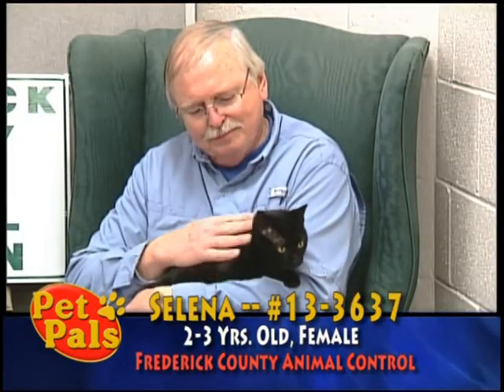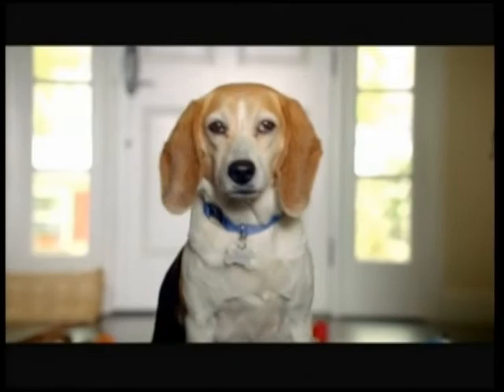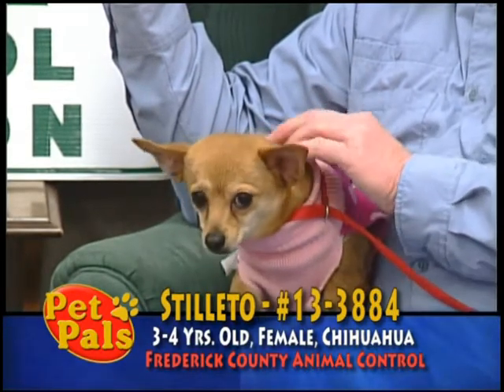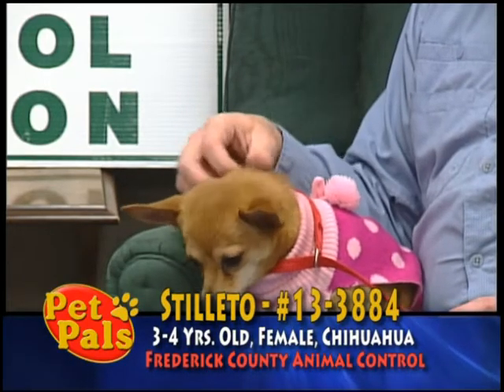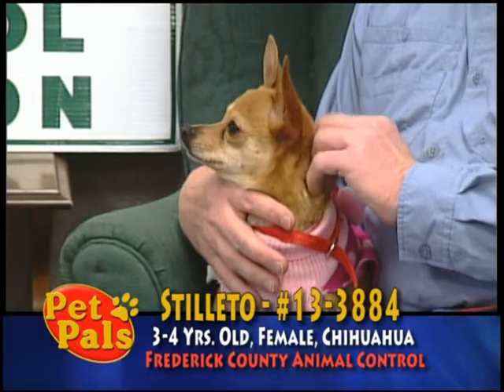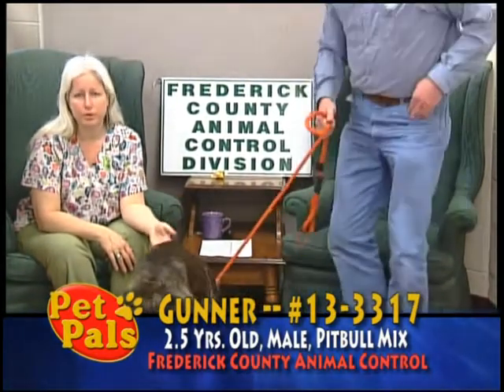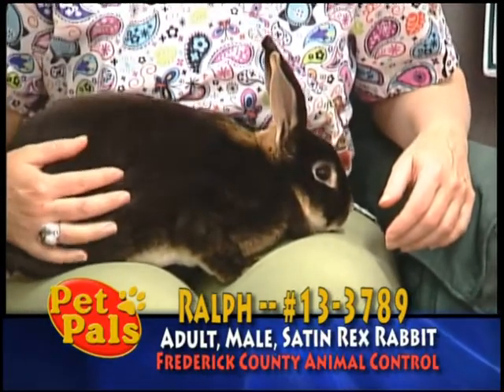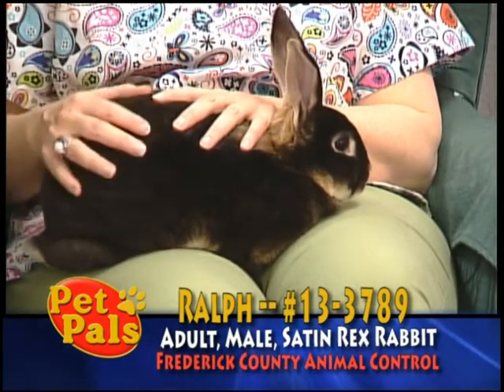Pet Pals: April 1, 2013